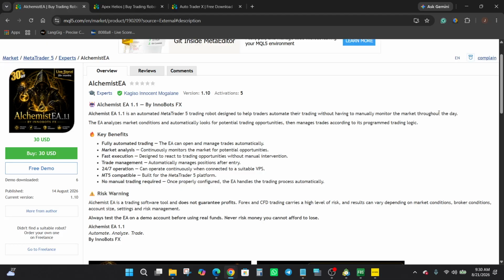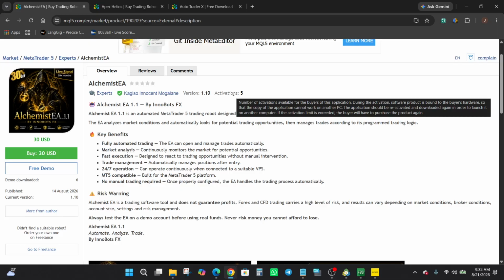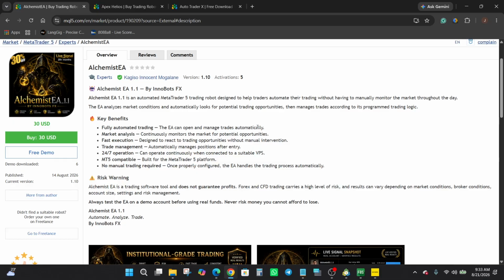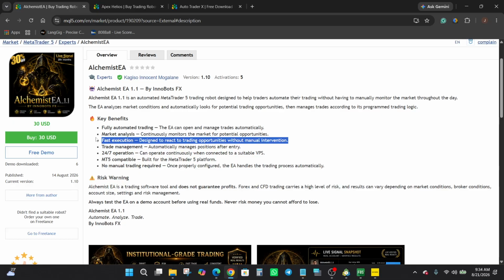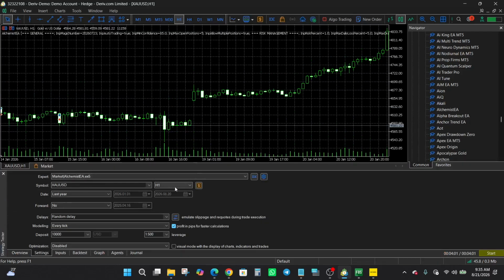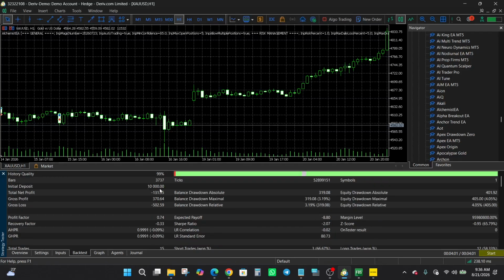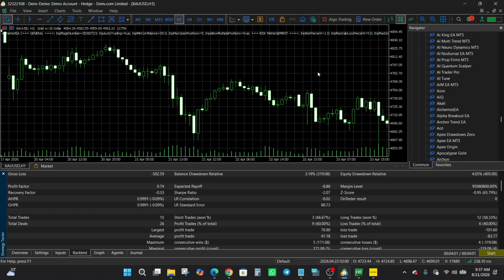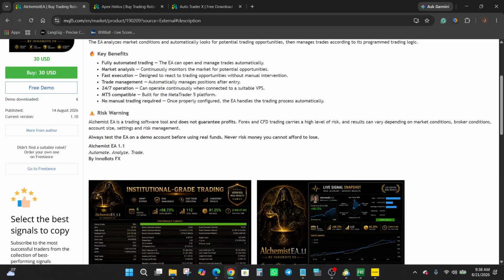Alchemist EA MT5 Review – Fully Automated Trading, But Is the Strategy a Black Box?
In this video, I take a closer look at Alchemist EA by InnoBots FX, a fully automated trading robot built exclusively for MetaTrader 5. According to the developer, the EA is designed to analyze market conditions on its own, look for potential trading opportunities, and manage trades automatically once they're opened, allowing traders to run it without constant manual monitoring.

The listing highlights features such as continuous market analysis, fast execution, automated trade management, and the ability to operate around the clock when connected to a suitable VPS. It's worth noting that the Marketplace listing does not provide specific details about the EA's underlying strategy, indicators, or entry and exit logic.

If you're considering this EA, I'd recommend testing it thoroughly on a demo account before using real funds.